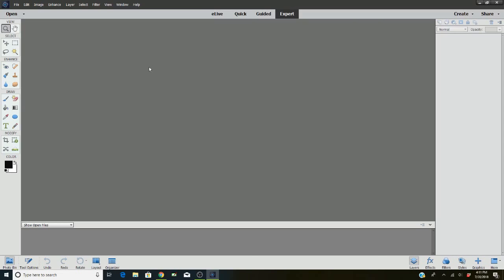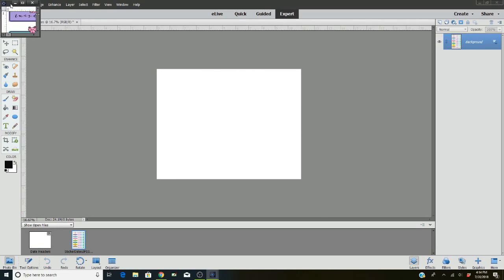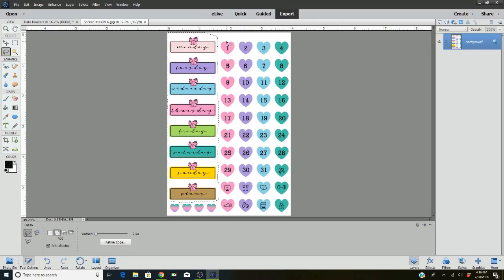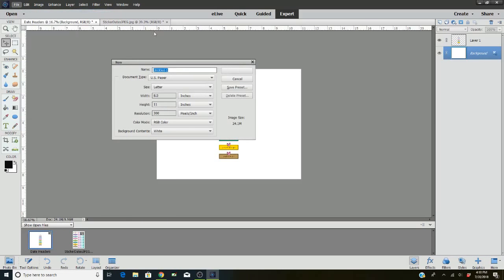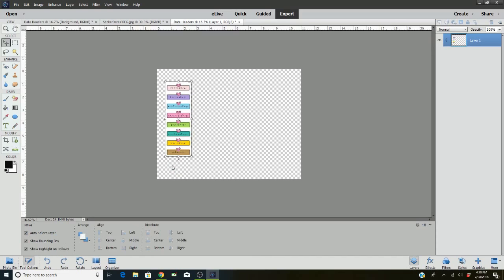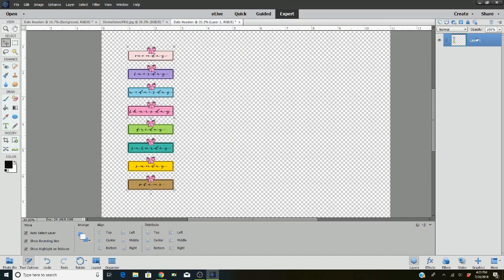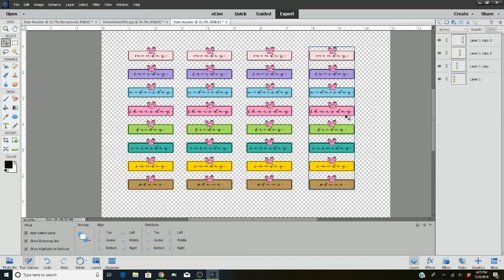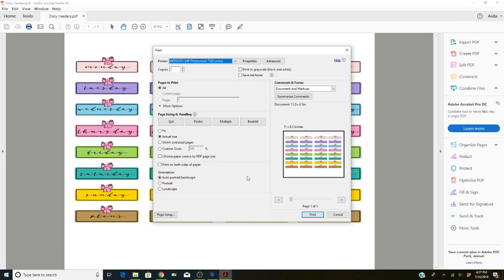Photoshop Tutorial | Using Mommy Lhey's Digital Images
Hi Guys thanks so much for stopping by. Today I am sharing with you how I created my daily headers using ML Digital Images that are included with your monthly subscription. I will leave links below with all the software and products I used for this tutorial. Thanks for stopping by and as always Happy Crafting.

Links.

Brothers Scan and Cut